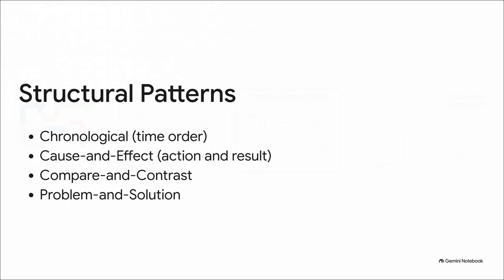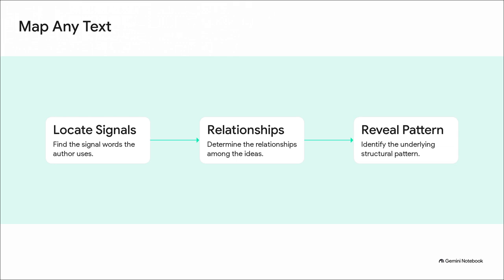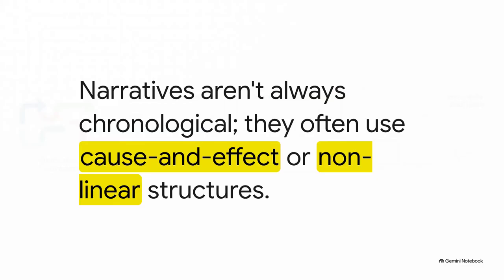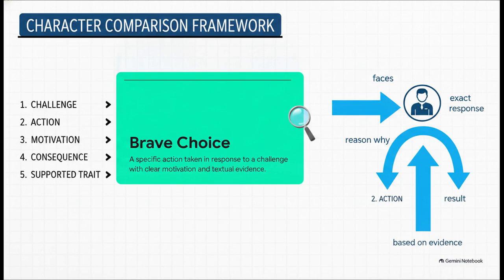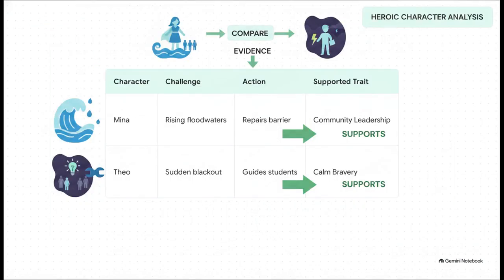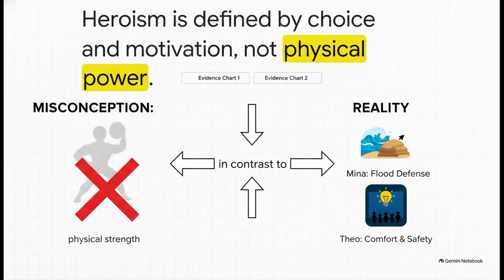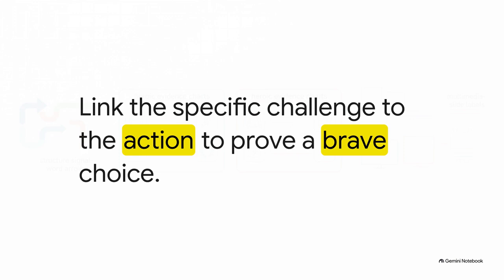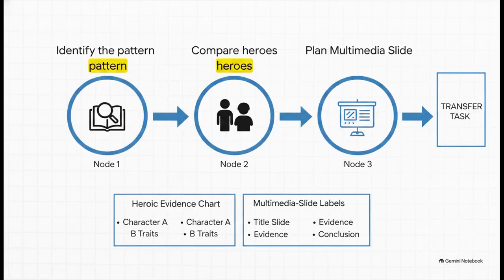Grade 8 English: Structural Patterns and Heroic Characters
Learn to evaluate how a text is structured using signal words, and compare heroic characters by proving bravery with text evidence.

Chapters:
0:00 Intro: how texts are built
1:19 Finding the structural pattern
1:52 Quick check
2:59 What makes a hero?
3:43 Proving heroism with evidence
5:08 Linking choice and evidence

Grade 8 English U06 L03 — Evaluate Structural Patterns; Compare Heroic Characters